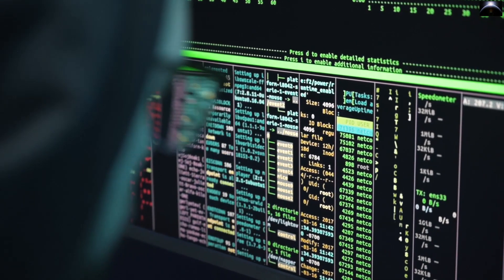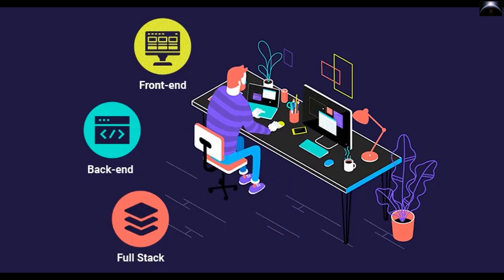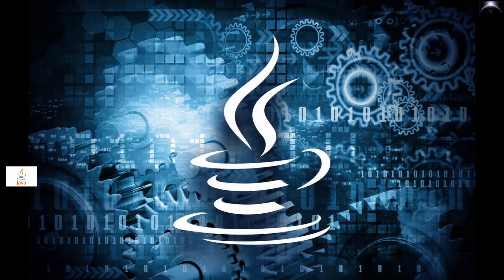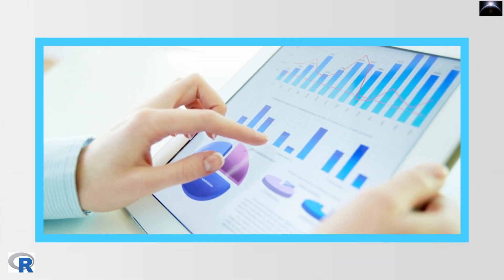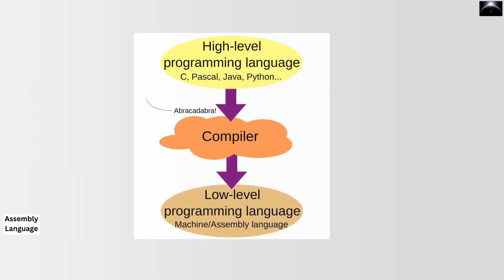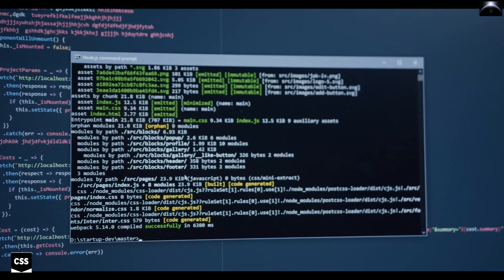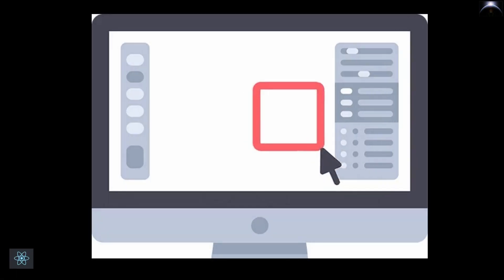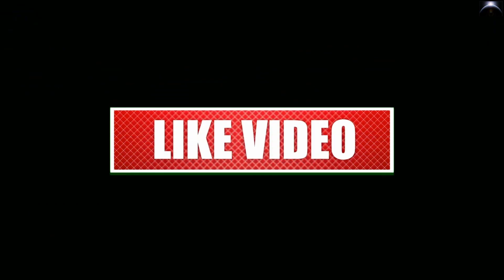Revealed: 10 Mystery Programming Languages That Could Replace Python in Just 5 Years!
A programming language is a means of communication between programmers (developers) and computers. A set of rules called a programming language enables the conversion of textual values into different ways of producing machine code, or in the case of visual programming languages, graphical elements.